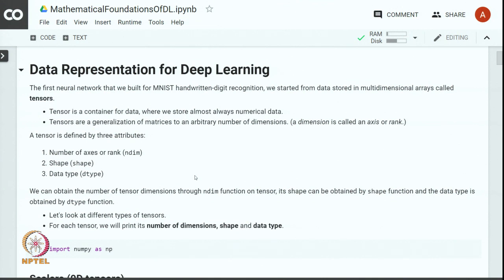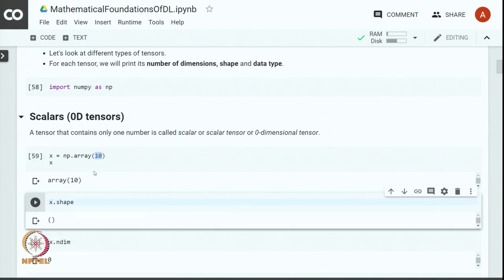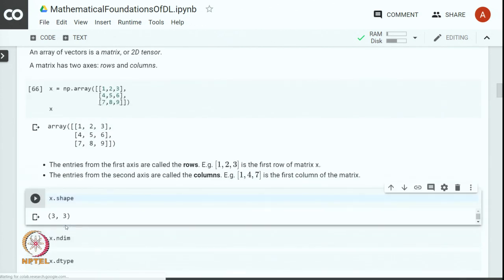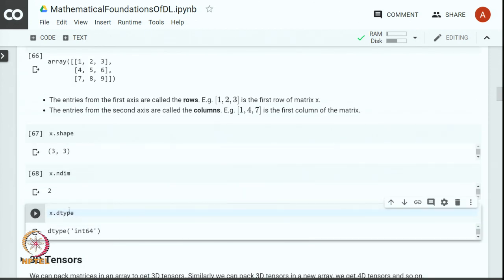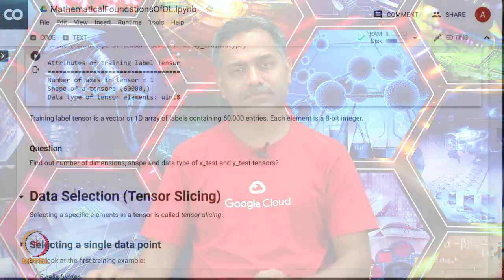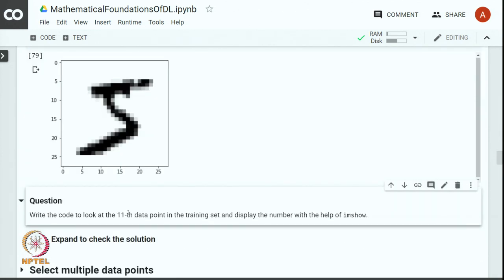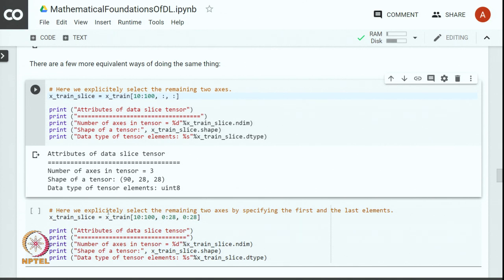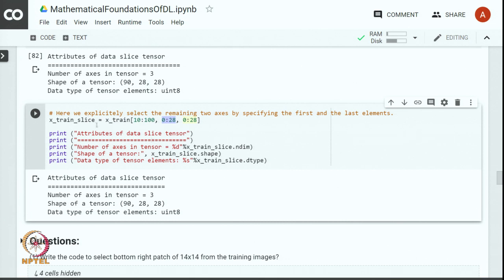Lecture 10: Introduction to Tensors